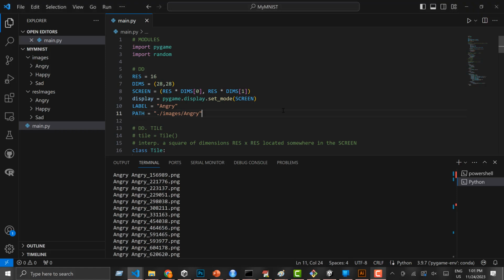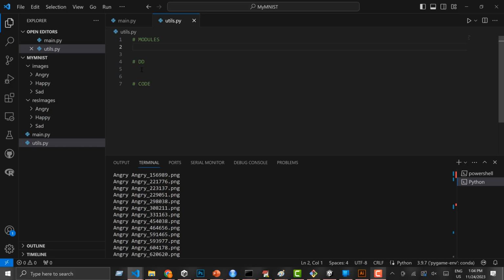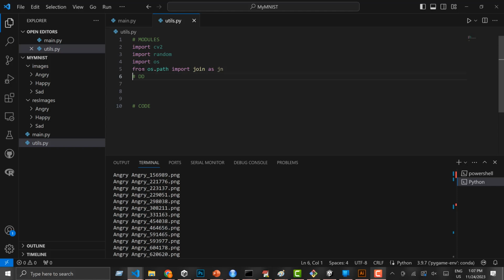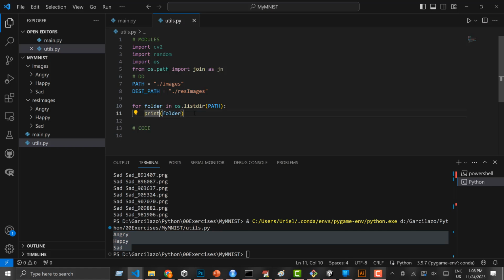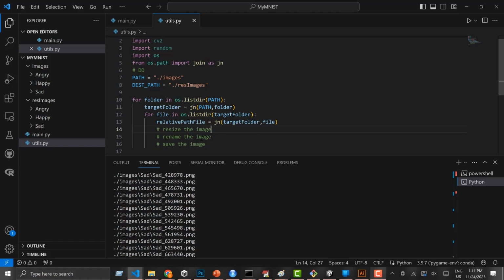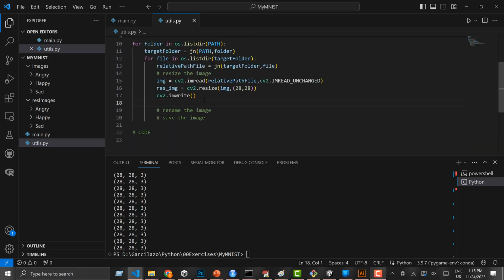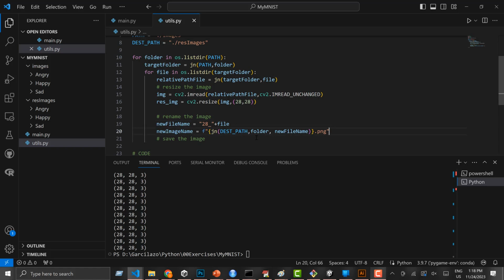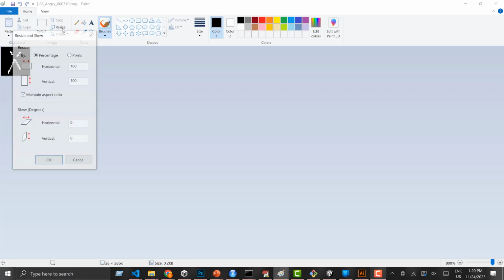Creating a custom MNIST dataset with python and pygame - Part 2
In this tutorial, we'll see how we can use the OpenCV library to resize the images created using pygame in Part 1.

For more tutorials, you can visit my